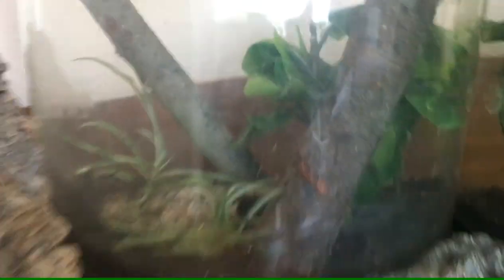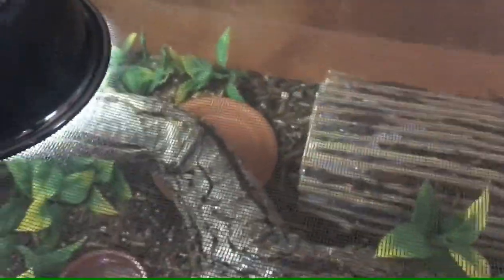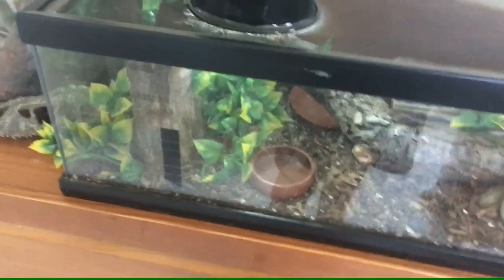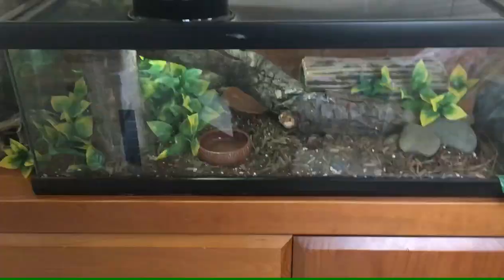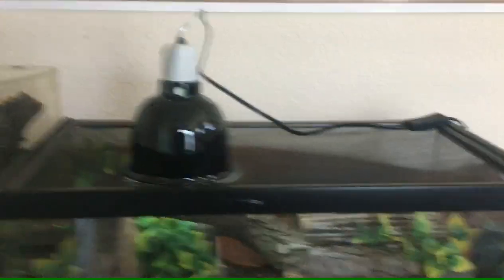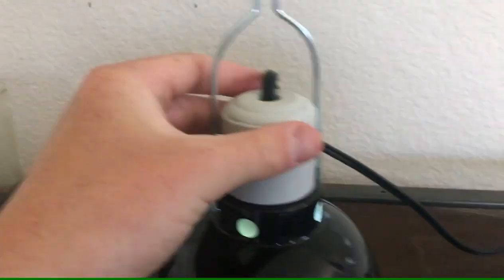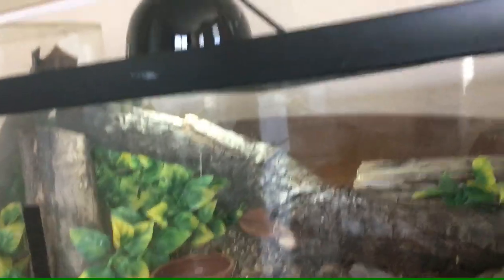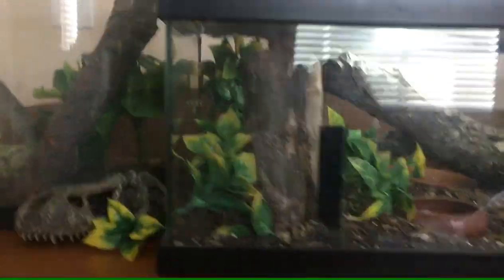Baby Southern Alligator Lizard Care!!!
This video is about baby southern alligator lizard care please comment and like for more videos about are reptiles.